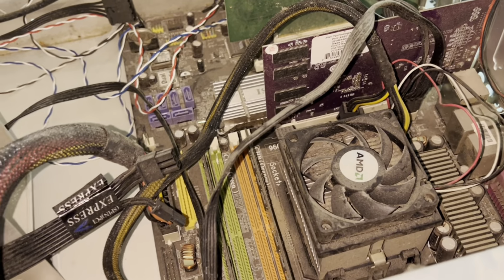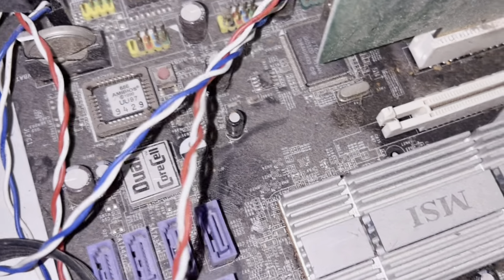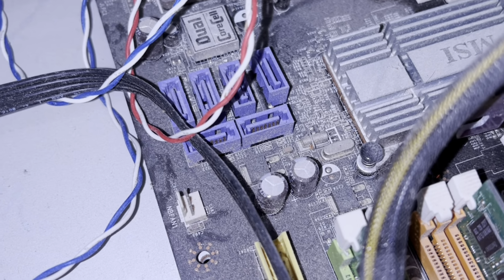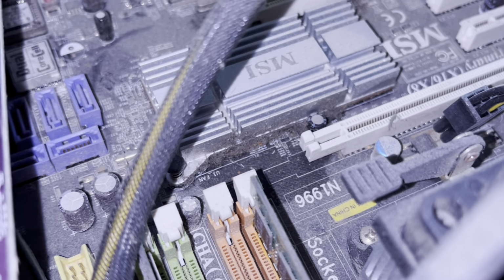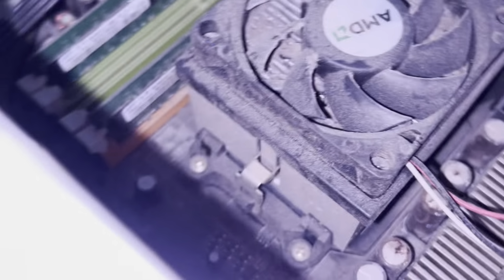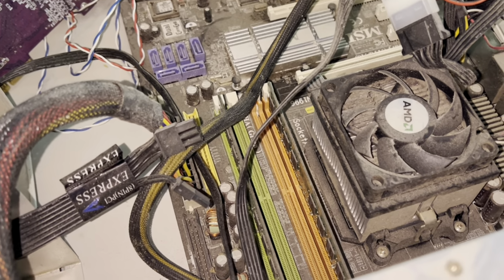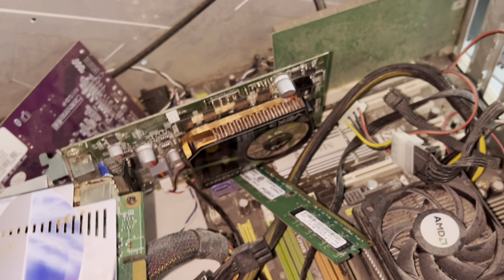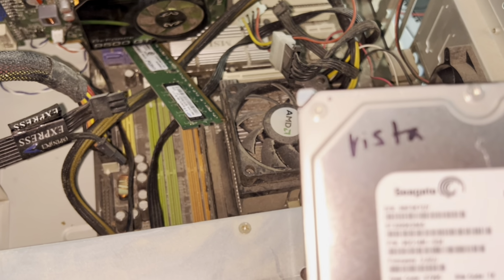Live! 2007 2008 Legacy Gaming PC build (Part 1) Introduction Windows Vista old games can we do it?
I have been wanting to put together a gaming PC that is from the 2007 era with Windows Vista. I received this one for free and I want to see if I can bring it back to life. This is part one in the series.

I will do my best to use period correct parts.  So there will be no SSD and the GPU must be from the era.